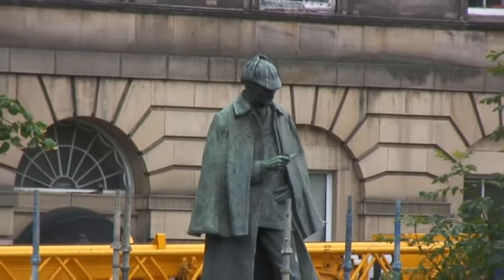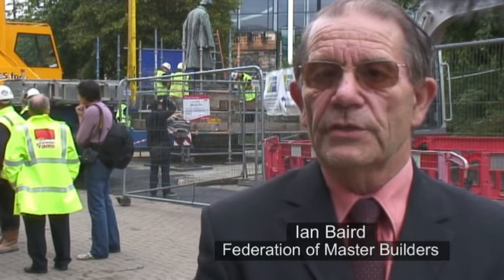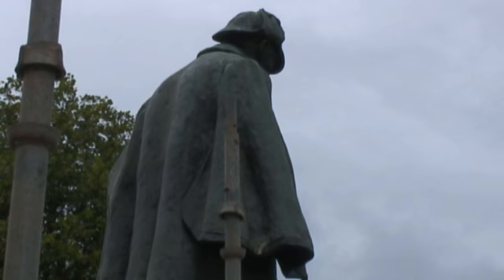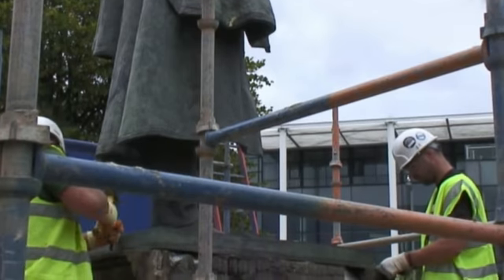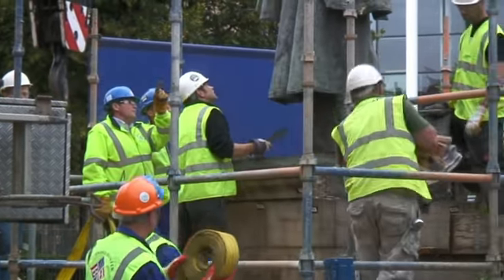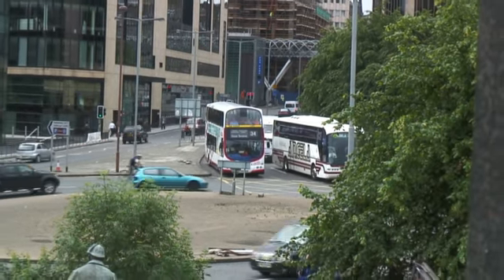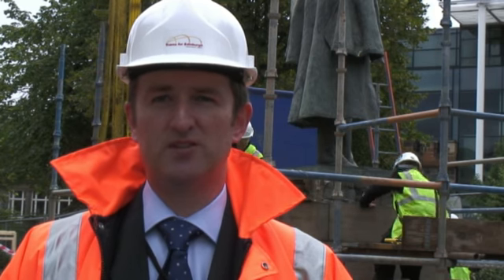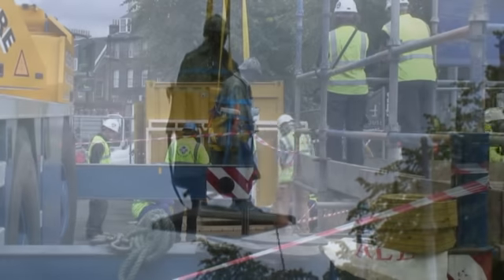Moving Sherlock Holmes Statue to make room for Edinburgh Trams, July 2009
The statue of Sherlock Holmes has been in Edinburgh's Picardy Place for almost 20 years. But it's had to be moved to allow the construction of the city's new tram network.  The tracks will go from York Place to Leith Walk and the statue's right in the way.  This was the day it was taken into "protective custody" and looked after until the work has been completed.